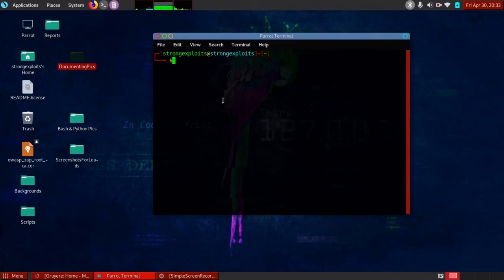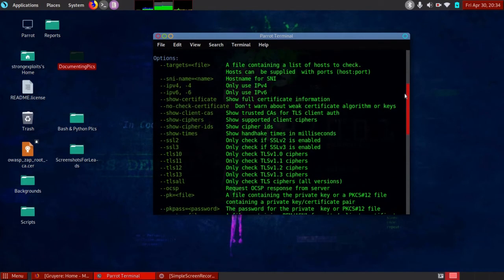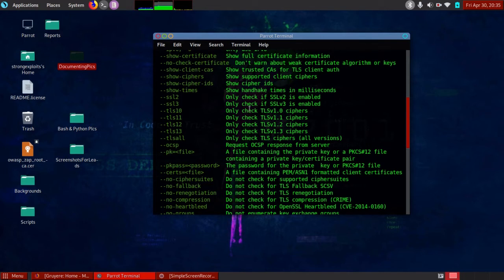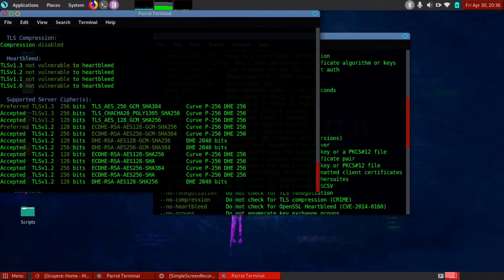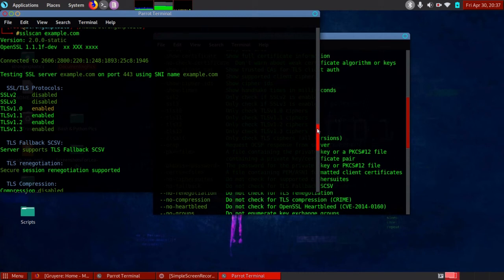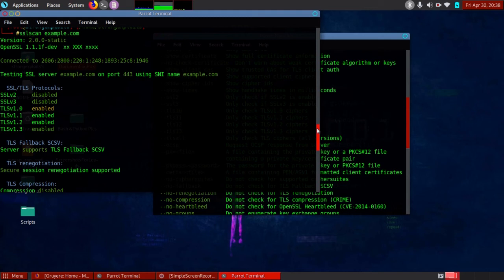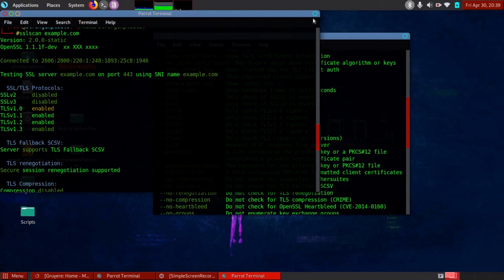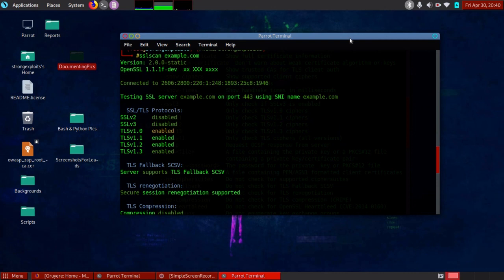SSLScan Tool: Analyzing SSL for Penetration Testing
SSLScan is a tool that can be used to discover and analyze TLS weaknesses on a server. It is built-in on Parrot 0S and other penetration testing distributions.